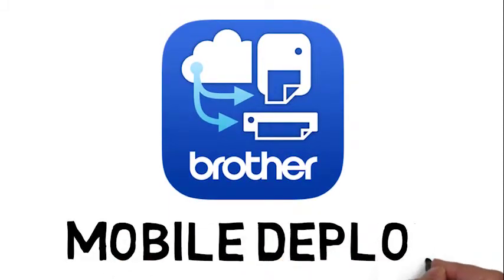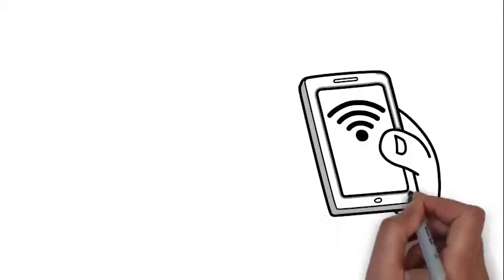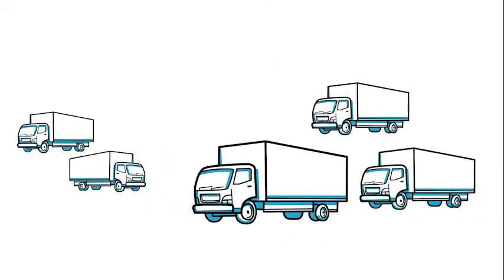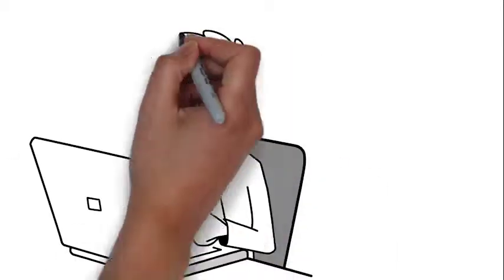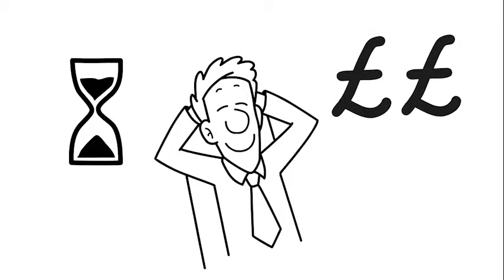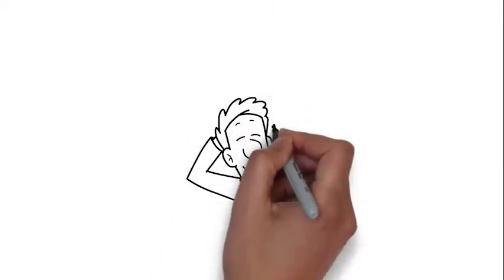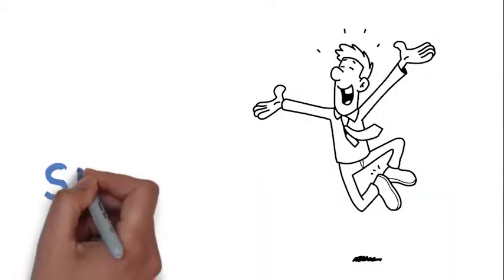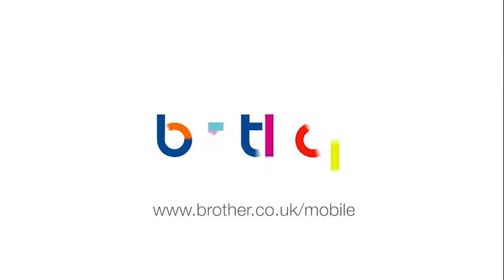Brother UK – Mobile Deploy App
The Brother Mobile Deploy App is the solution to keeping your fleet of mobile printers up to date. Your field operators will only need a smart device with the Mobile Deploy App and a connected Brother thermal printer.

Save costs on training and admin by sending update files out to your mobile fleet with the Brother Mobile Deploy App. Your team’s devices are kept up to date so they can keep going without any downtime.

Brother is AtYourSide, keeping you and your field team up to date with the Mobile Deploy App, the perfect companion to our mobile printing range.

Find out more about Mobile Deploy and our compatible range